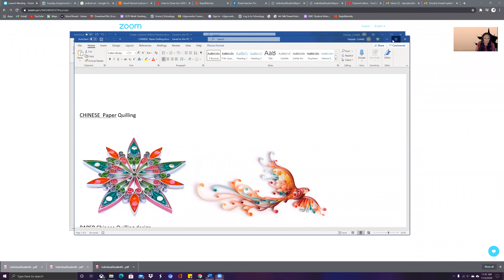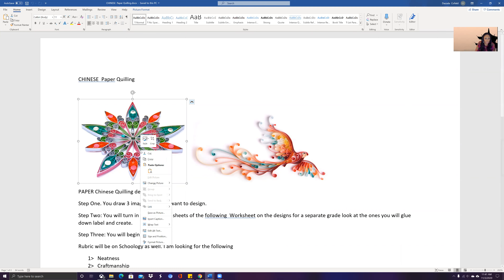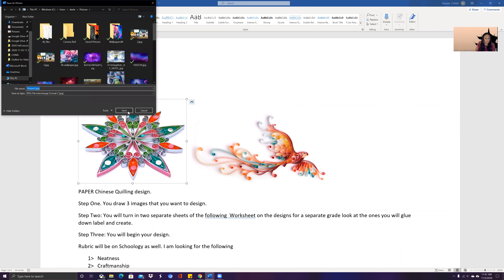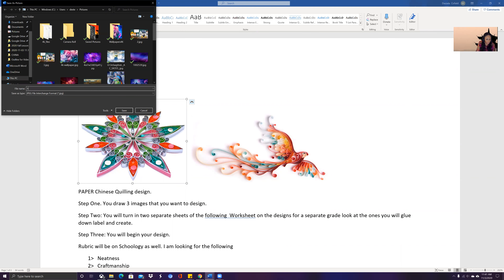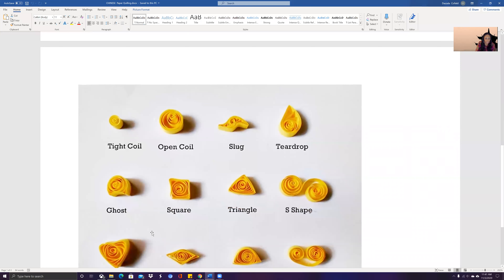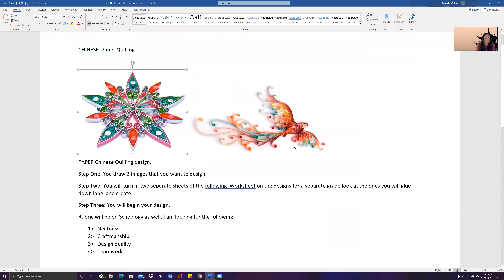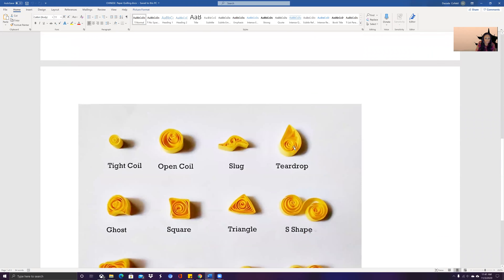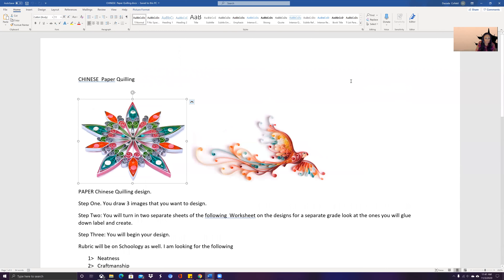Monday Week 12 Global Quilling Final